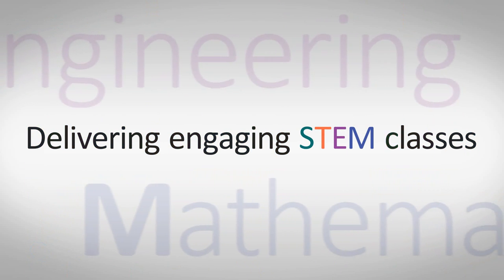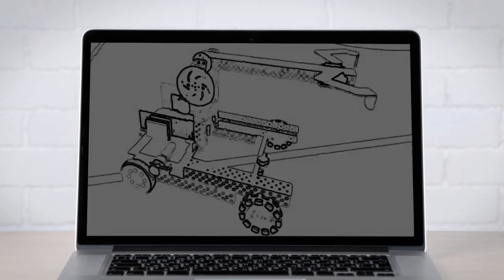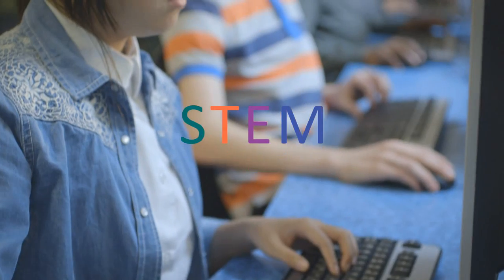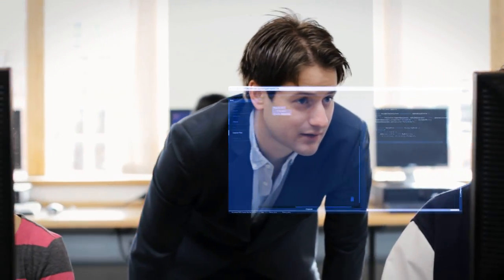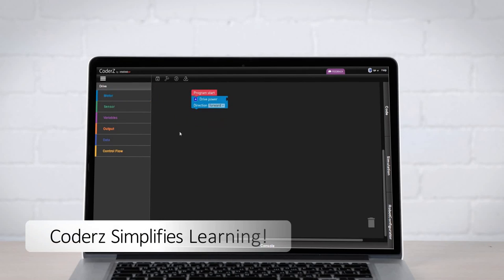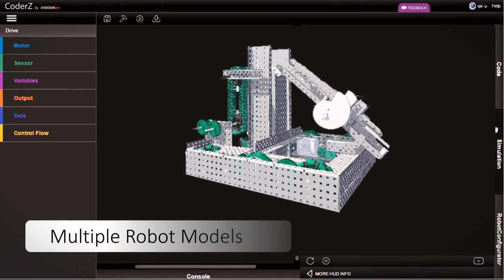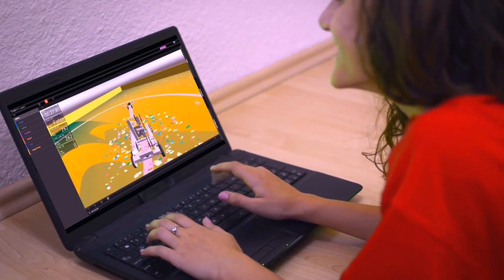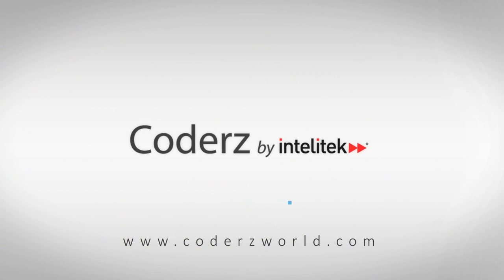CoderZ | Introduction to CoderZ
Coderz is an online learning environment where students can learn to program virtual or real robots. Robotics offer a truly interdisciplinary approach to STEM, making classes evermore relevant and engaging.

Intelitek is a USA based, world-leading developer, producer and supplier of comprehensive Hybrid (Blended) Learning solutions for training in Engineering, Automated Production, Mechatronics, Industrial Maintenance and Manufacturing Technologies. The company's broad product line includes CAD, CAM, CNC, Robotics, Machine Vision, Hydraulics and Pneumatics, PLCs, Sensors, Process Control and Data Acquisition. Intelitek also designs and produces Automated Manufacturing workcells for training, ranging from small-scale Flexible Manufacturing Systems (FMS) to complete Computer Integrated Manufacturing (CIM) systems.